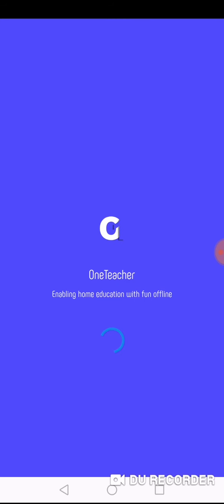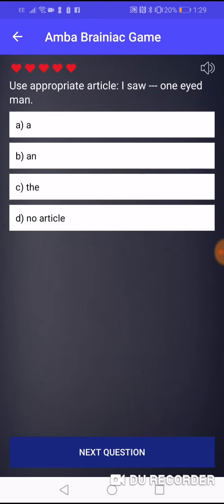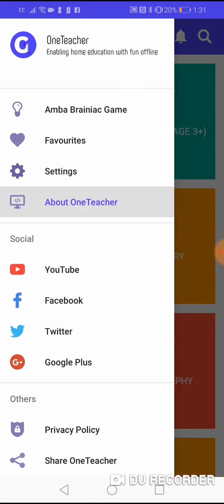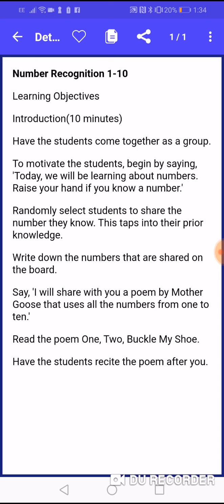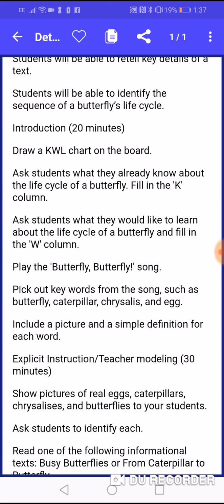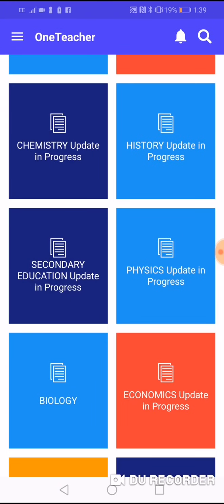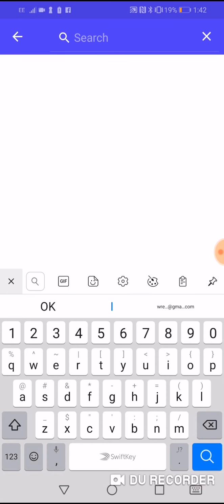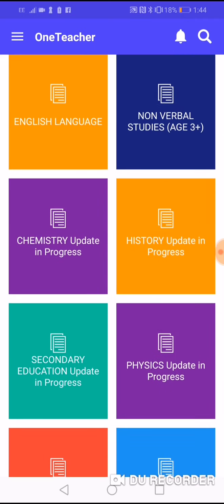OneTeacher App Review